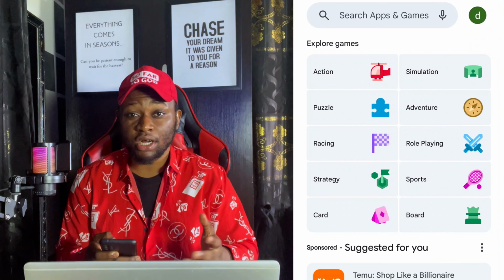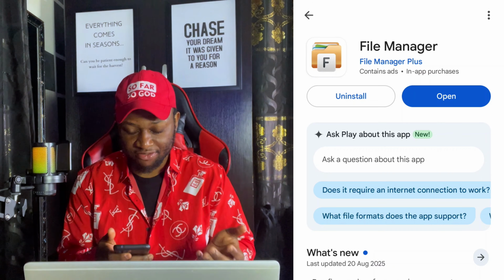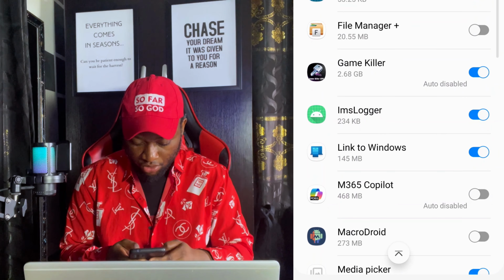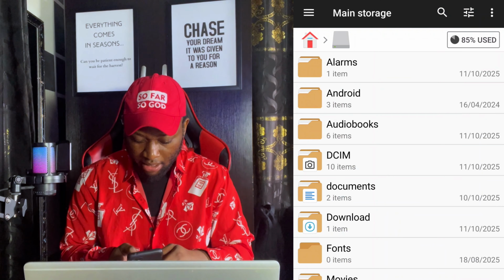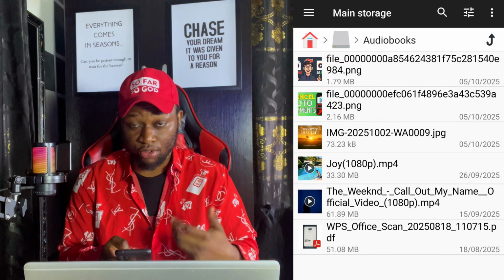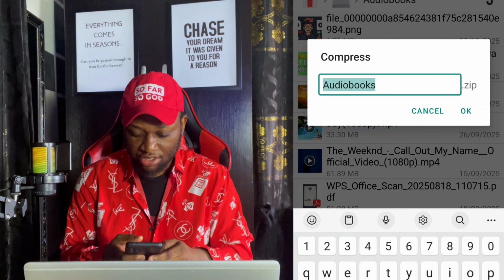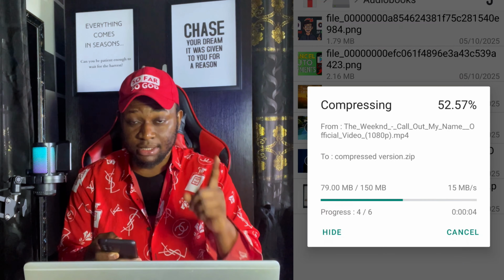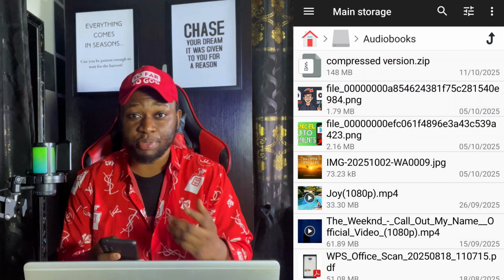How to Make ZIP FILE in Android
This video guides about how to make zip file in android.

To create a zip file on Android, follow the step-by-step guide.

Zip files are an efficient way to compress multiple files into one, making it easier to share or store them.

To make a zip file on Android device, you'll need a file manager app that supports zip compression. There are several options available on the Play Store

We'll use "File Manager+" as it's a user-friendly and feature-rich app.

Here are the Steps to Make Zip File in Android Phone:

1. Open File Manager+ app on your Mobile Device.

2. Navigate to the folder where your files are located.

3. Select the files you want to add to the zip.

4. Click on the three vertical dots and select the "Compress" option from the menu.

File Manager Plus will now compress the selected files into a single zip file.

I hope you now understand how to make zip file in android mobile. I will surely respond.

This method works on all Android smartphones including Samsung, Xiaomi, OnePlus, Realme, Vivo, Oppo, and more. No root required!

🔒 Zipping files helps protect and organize your data. Whether you're saving space, sending assignments, or uploading files to the cloud, knowing how to make a ZIP file on Android is a must!

SIMILAR VIDEOS -